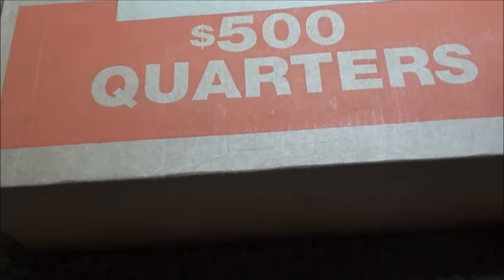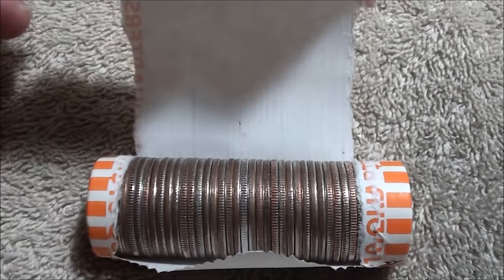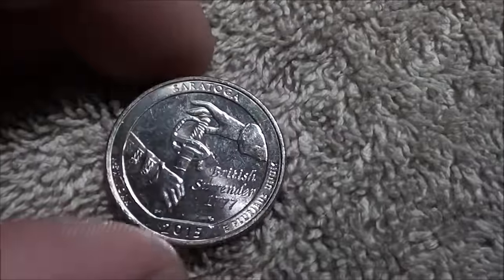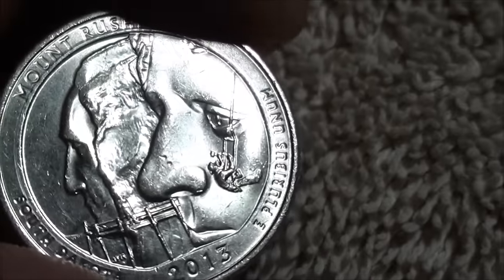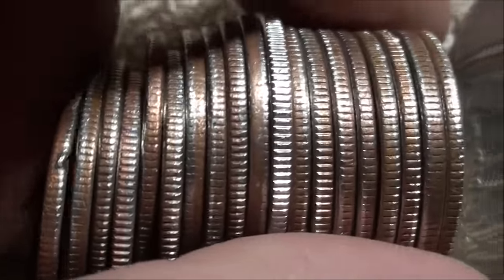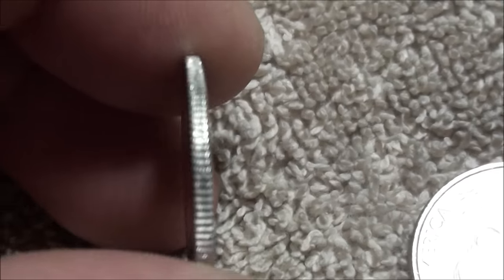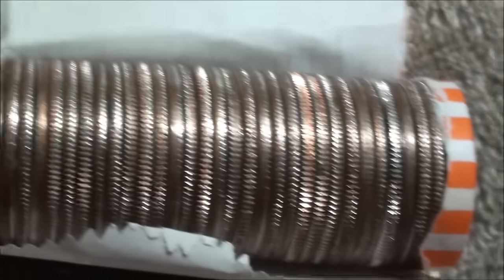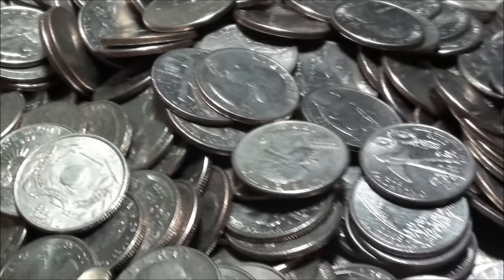FOUND a SILVER QUARTER ...or 3 - NEED HELP - CRH $500 in QUARTERS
Searching $500 in quarters and found a silver!!! or 3? need some help with two of the coins I found as they look to be silver for some reason. They P mint mark so I'm confused as to why they look this way. Comments appreciated!